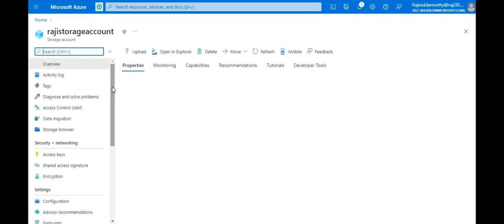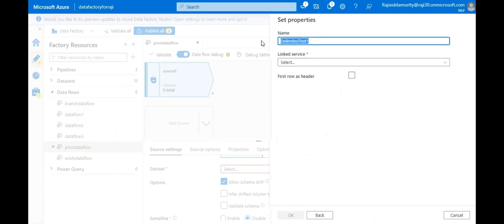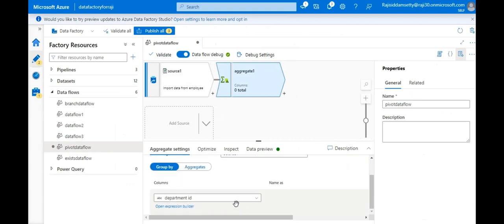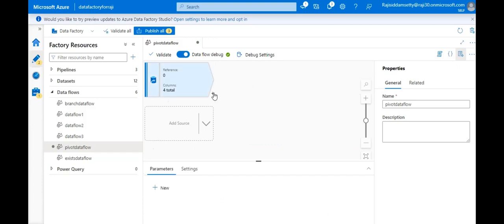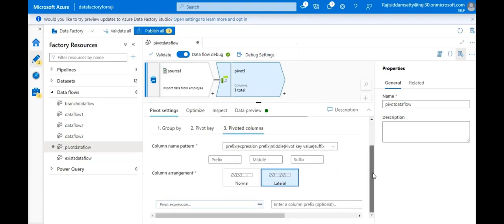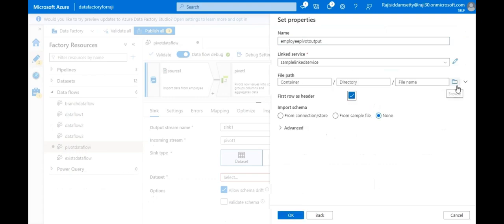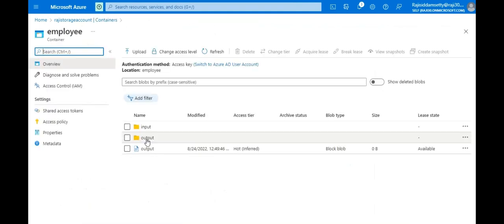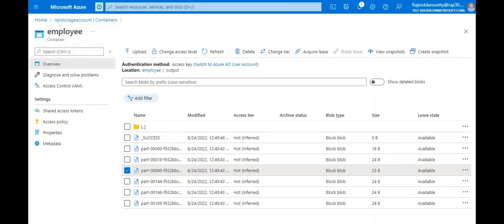Pivot Transformation in Azure Data Factory